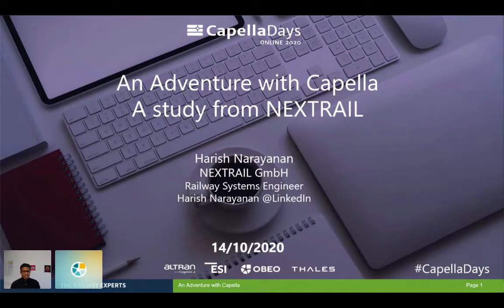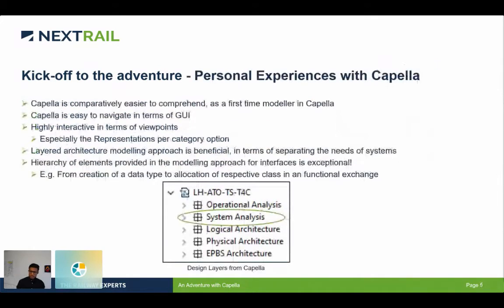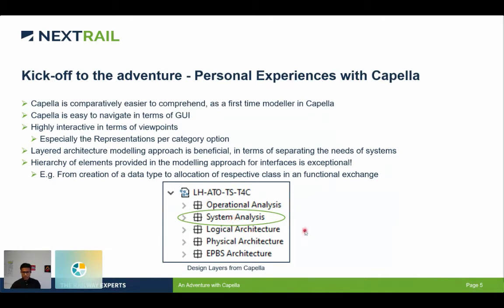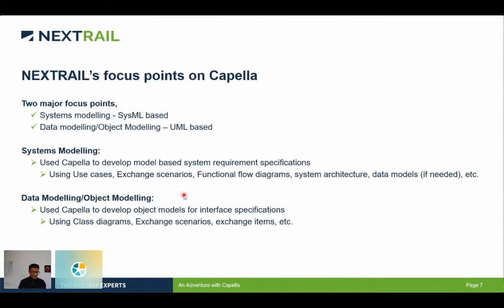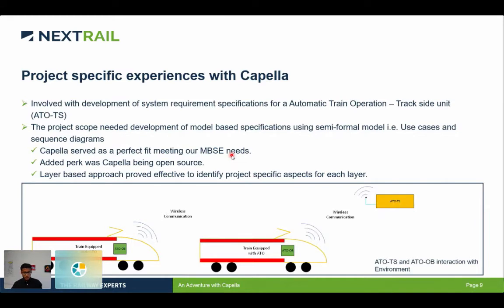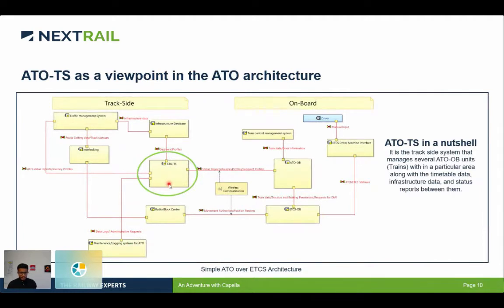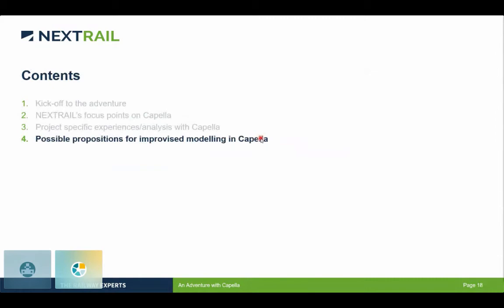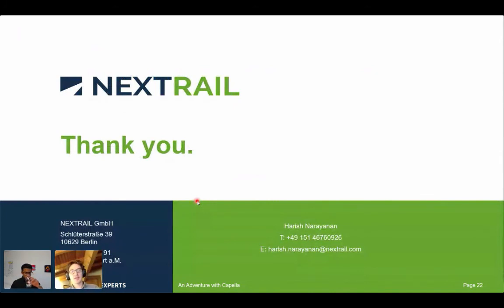An Adventure with Capella - A study from NEXTRAIL | Capella Days 2020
An Adventure with Capella - A study from NEXTRAIL

By Harish Narayanan (NEXTRAIL)

In this talk, Harish will share his experiences on a project where he had to develop system requirement specifications for an Automatic Train Operation -Trackside (ATO-TS) system, one of the key components that helps with Automatic Train Operations.

He will present his personal experiences with Capella, as a new user, and will explain the different focus points where NEXTRAIL applies Capella including systems modelling and data modelling (for Interfaces).

You will discover the project-specific analysis with Capella and will get answers to the following questions:

How Capella was related to the scope of the project? Including basic understandings of the systems.
How it helped NEXTRAIL achieve targets of the projects?
What were their modelling practices? Ease of modelling, workflow using a meta-model, MBSE activities, integration with teams, beneficial aspects of Capella...
What were the problems NEXTRAIL faced while modelling?
Harish will conclude with possible additions/suggestions for modelling improvements.